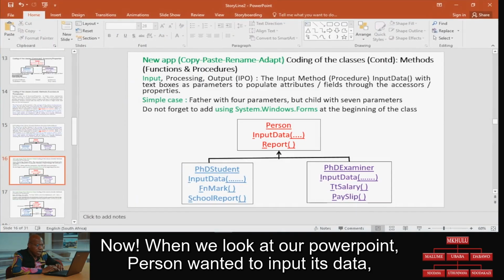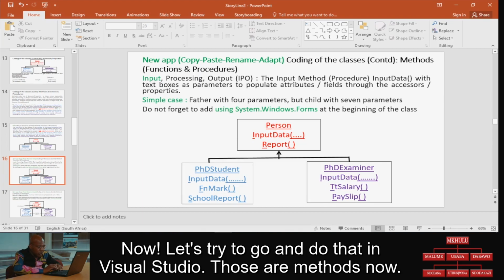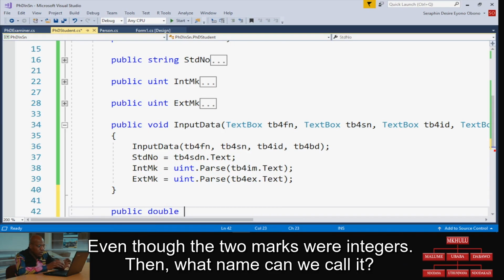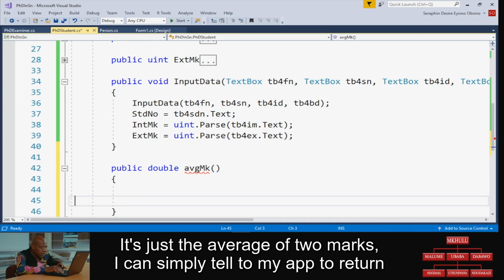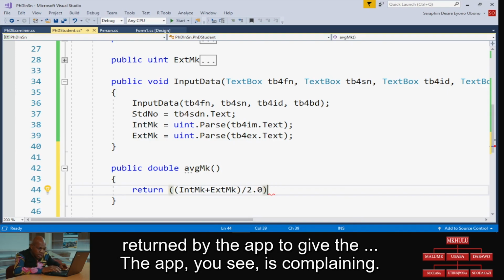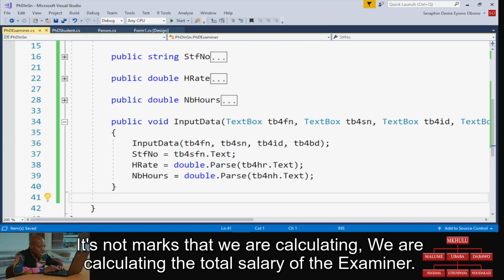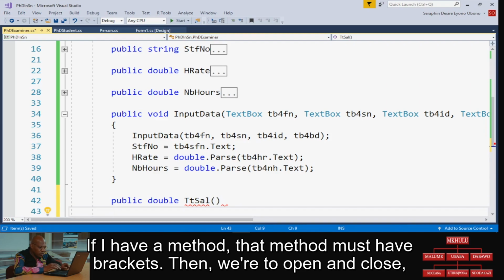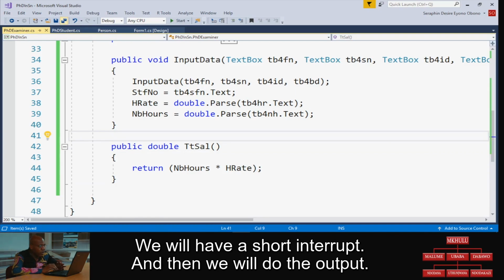Inheritance in C#: Introduction (Episode 13) - By Prof. S.D. EYONO-OBONO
Coding the P from the IPO in relevant methods of C# classes - By Prof. S.D. EYONO-OBONO